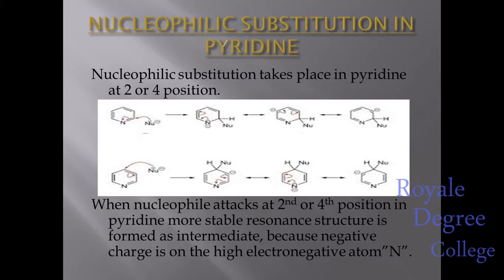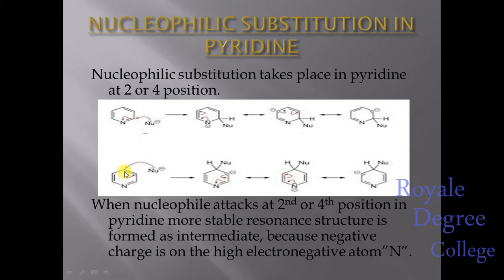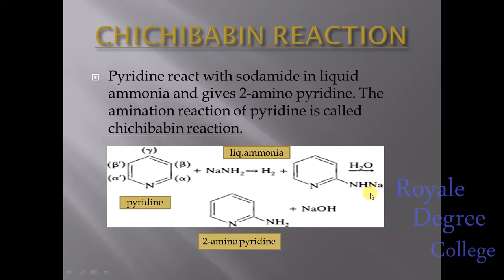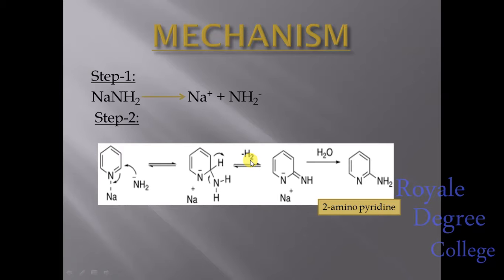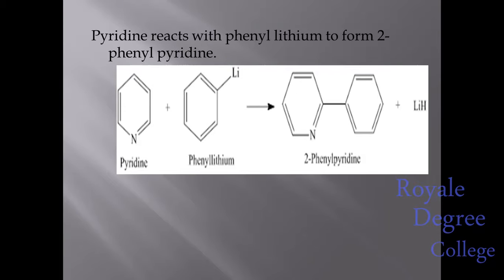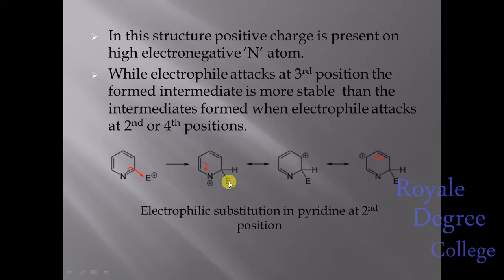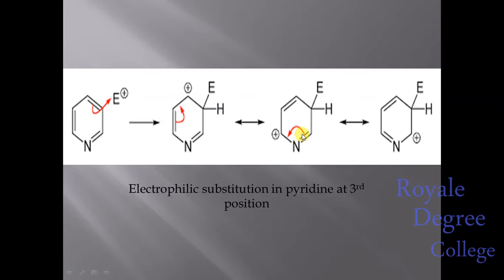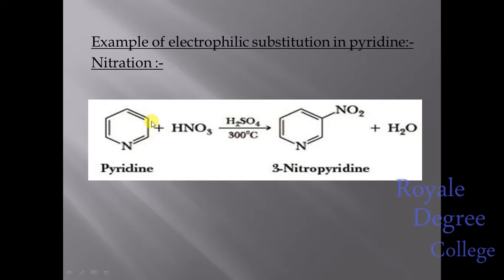U2 CH2 S4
B.Sc chemistry p5

content :

*NUCLEOPHILIC SUBSTITUTION IN PYRIDINE
*CHICHIBABIN REACTION
*ALKYLATION AND ARYLATION IN PYRIDINE
*ELECTROPHILIC REACTION IN PYRIDINE